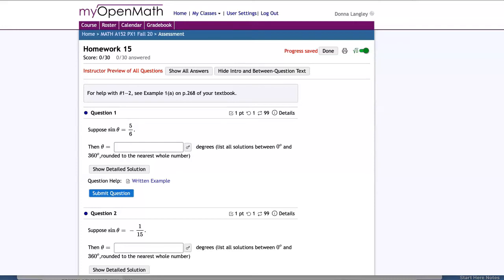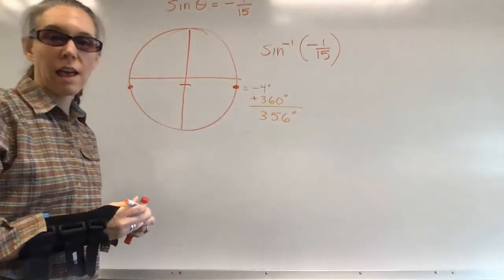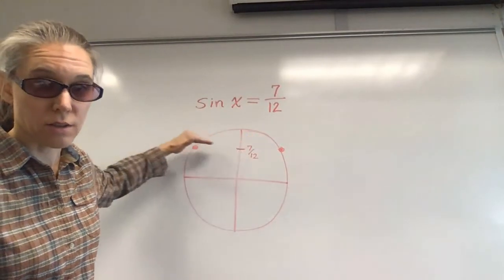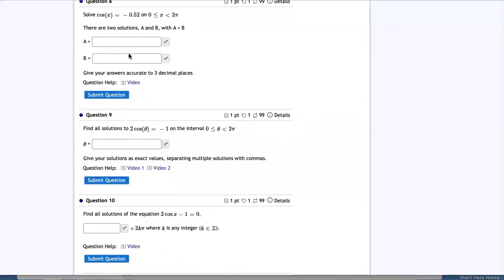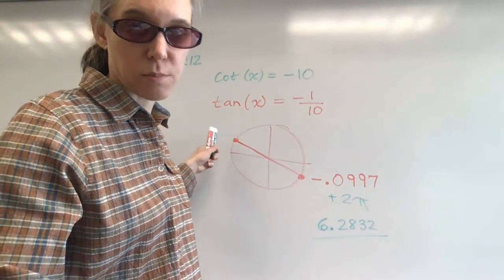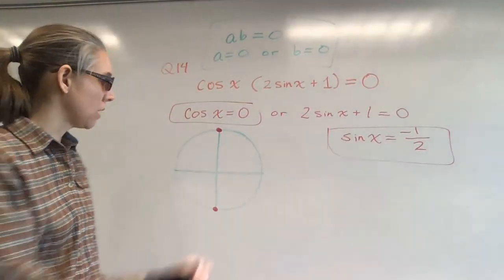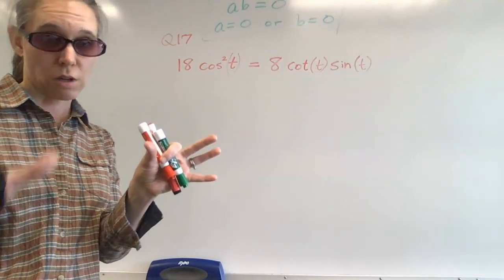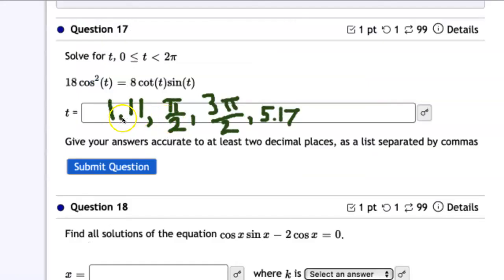Trigonometry Lecture 15 Part 1: 6.2